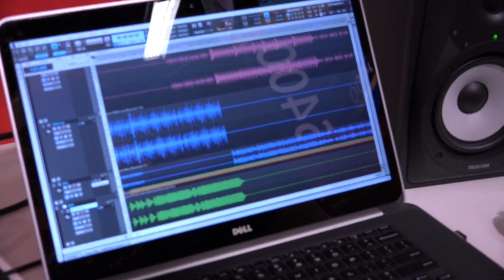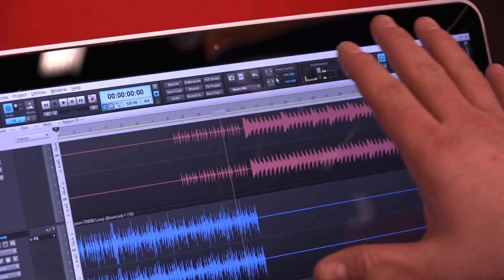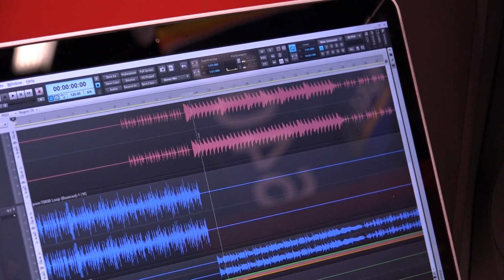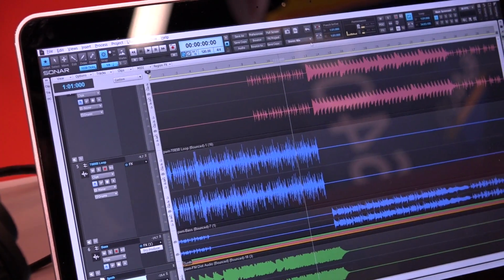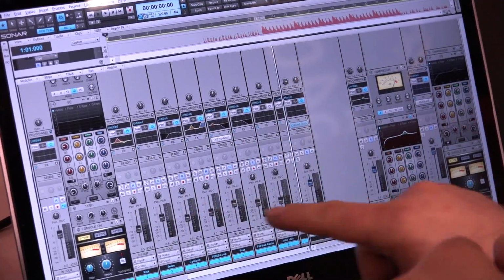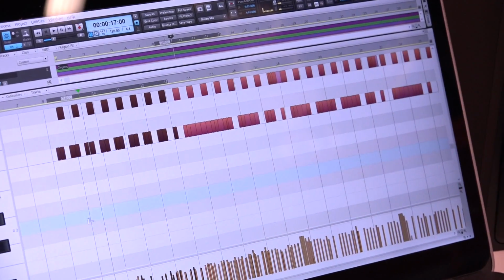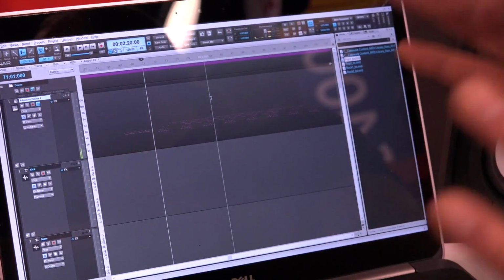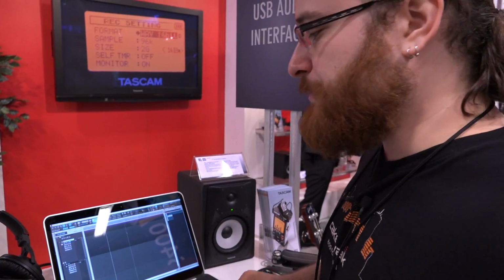Cakewalk Sonar @ NAMM 2015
Cakewalk's Product Specialist Dan Gonzalez shows us the new features in the latest version of Cakewalk's SONAR